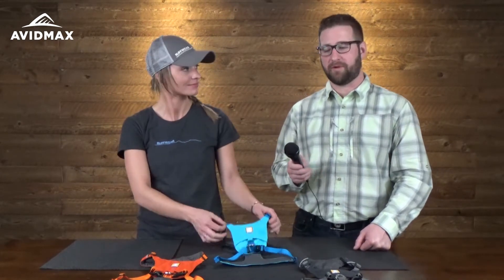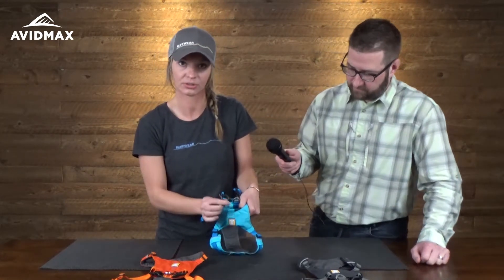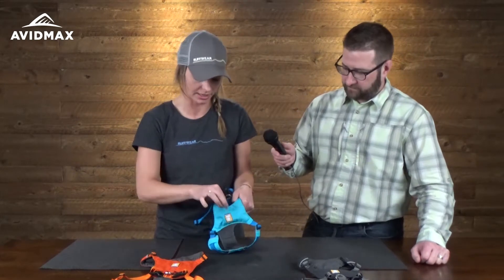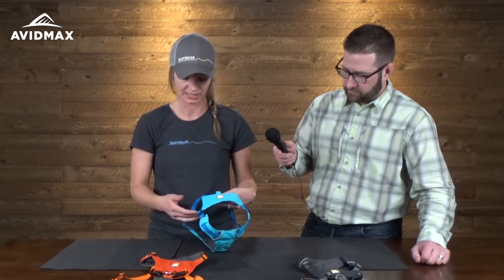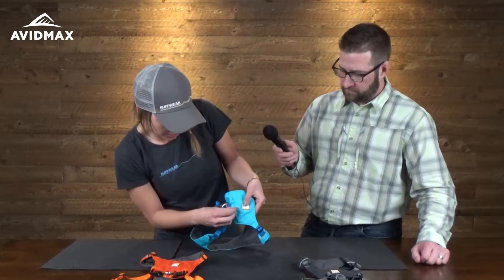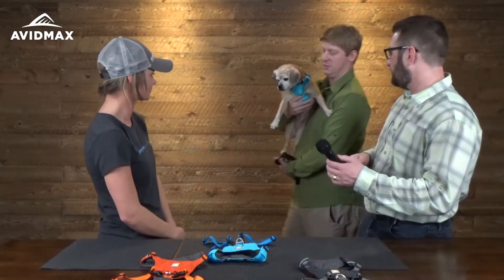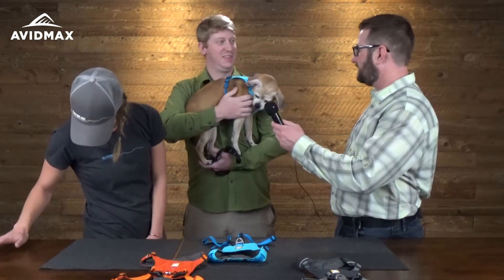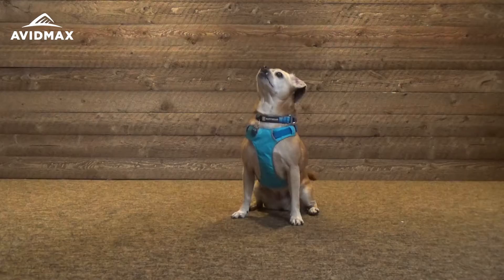Ruffwear Hi and Light Harness Review | AvidMax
In this AvidMax product review, watch as Cory and Stacy highlights the key features of the Ruffwear Hi and Light Harness!